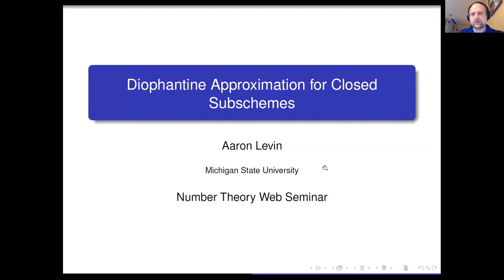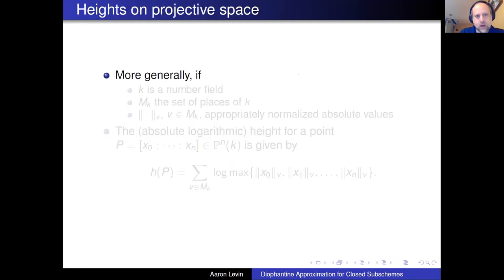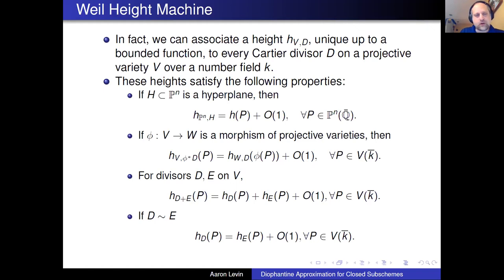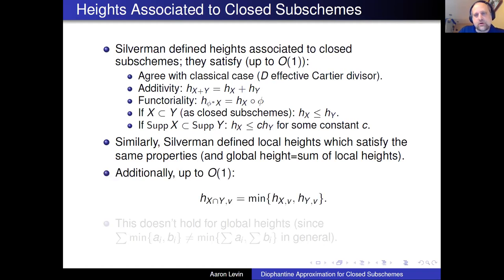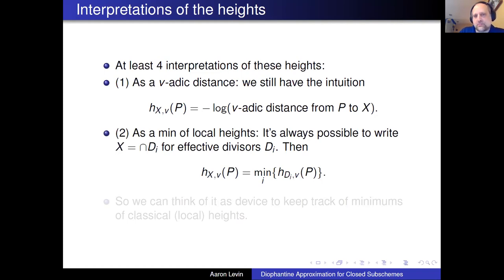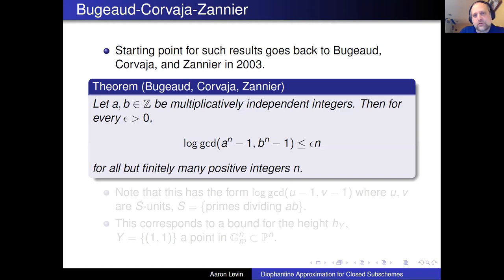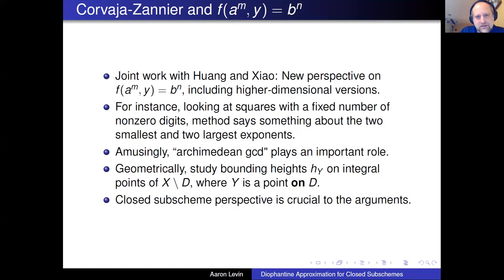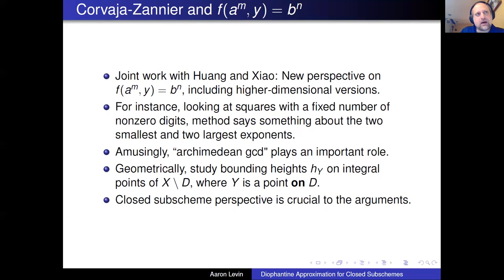Aaron Levin: Diophantine Approximation for Closed Subschemes (NTWS 121)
Abstract: The classical Weil height machine associates heights to divisors on a projective variety. I will give a brief, but gentle, introduction to how this machinery extends to objects (closed subschemes) in higher codimension, due to Silverman, and discuss various ways to interpret the heights. We will then discuss several recent results in which these ideas play a prominent and central role.

Original air date:
Thursday, March 17, 2022 (9am PDT, 12pm EDT, 4pm GMT, 5pm CET, 6pm Israel Daylight Time, 9:30pm Indian Standard Time)
Friday, March 18, 2022 (12am CST, 3am AEDT, 5am NZDT)